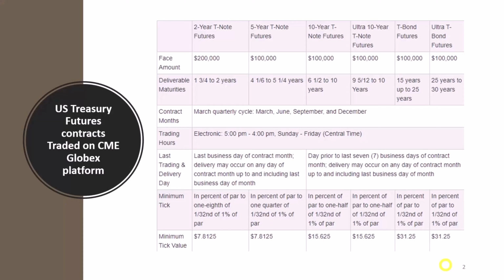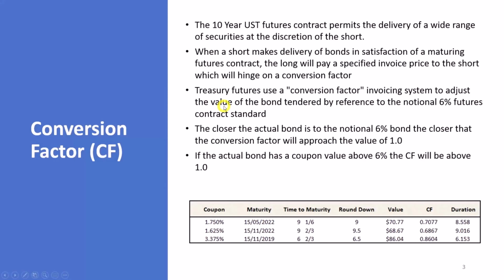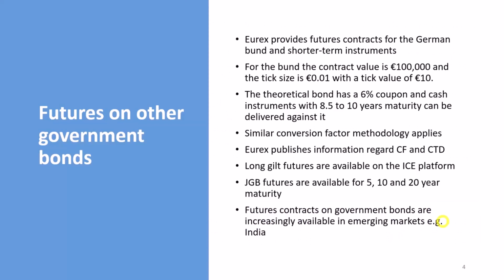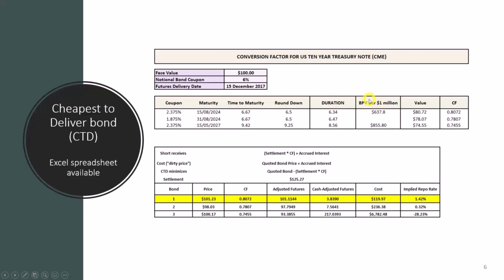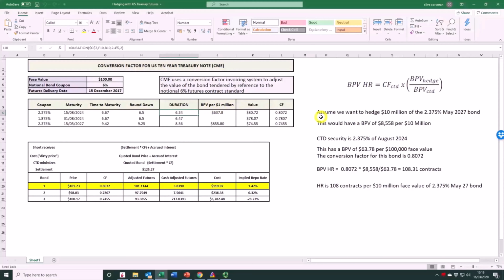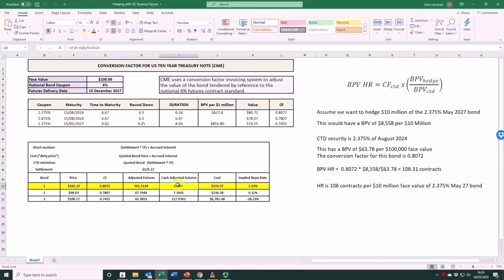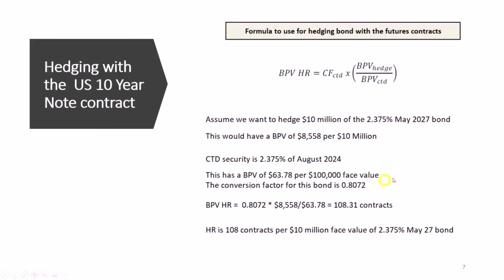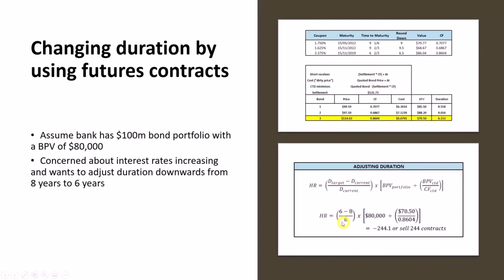Hedging with U S Treasury futures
Explains how to use U.S. Treasury futures to hedge a Treasury bond portfolio.  Explains how to calculate the Conversion Factor for the CME Treasury futures contracts. It is necessary to identify the Cheapest to Deliver (CTD) bond in satisfaction of a short position in the futures.  This requires calculation of the basis in the Treasury futures.  The basis is essentially the difference in cash terms between the settlement price for the expiring futures contract and the various eligible cash bonds that could be delivered against the short futures position.  Explains how the CTD bond will have the highest implied repo rate.   There is further explanation of how Eurex bund futures can be used to hedge a portfolio of German government bonds or the ICE GIlt futures could be used to hedge exposure to U.K. government bonds.